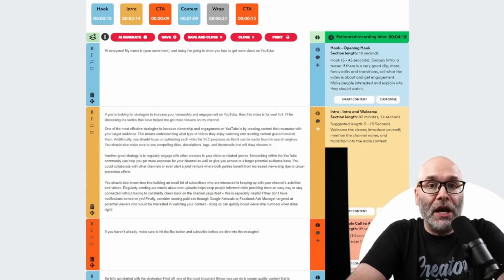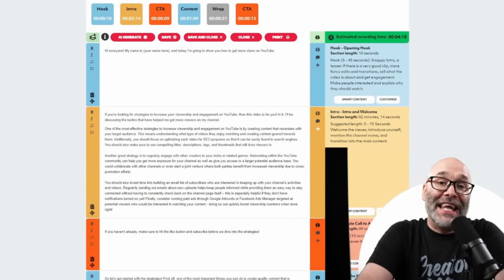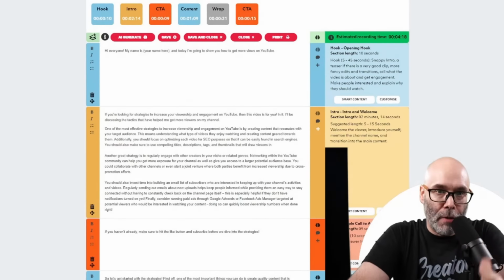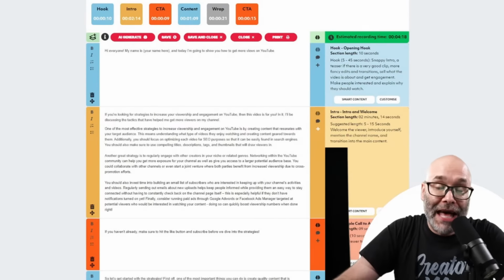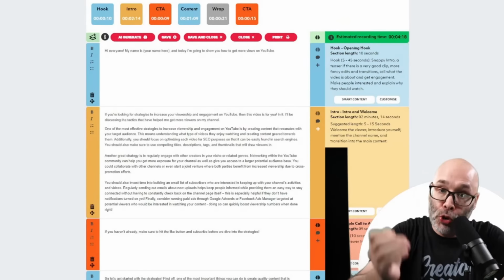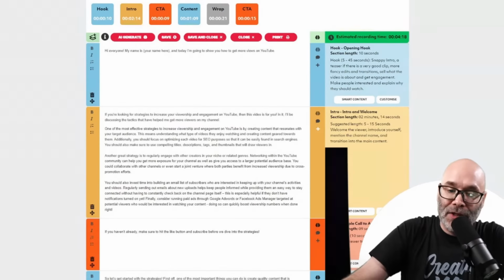YouTube's New Monetization Policy - What You Need To Know | YouTuber News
YouTube has updated their monetization policy as well as provided some other platform updates we can leverage when making content decisions and more YouTuber news. Follow me everywhere to stay up to date with what's happening on YouTube

Free music for your content (By my brother Dee and I)

Sources and links mentioned in the news:
YouTube Shorts monetization policies:

CHAPTERS
0:00 - YouTuber News
0:33 - Real Time Analytics Glitch
1:12 - YPP Terms Ready to Accept
4:02 - Shorts Ad Revenue Process
5:38 - Member Recognition Shelf Expansion
6:37 - Subscriber Card to Analytics
8:26 - Thumbnails Added to Advanced Mode Analytics
9:10 - Shorts Thumbnail Selector on Android
9:51 - TubeSpanner AI Script Writer